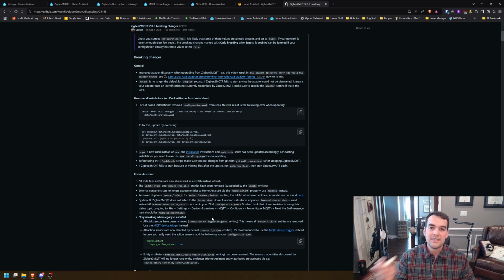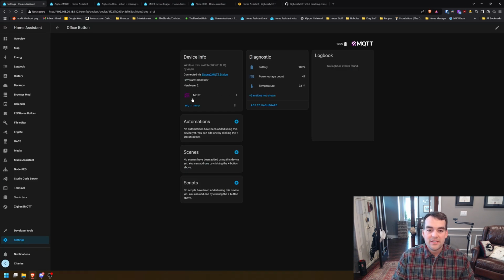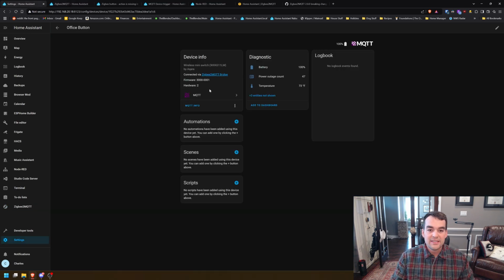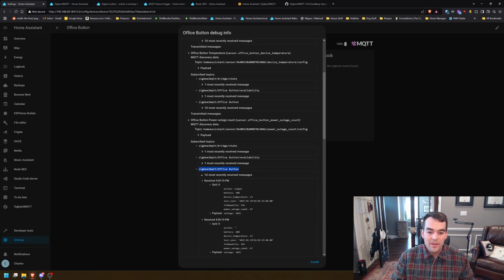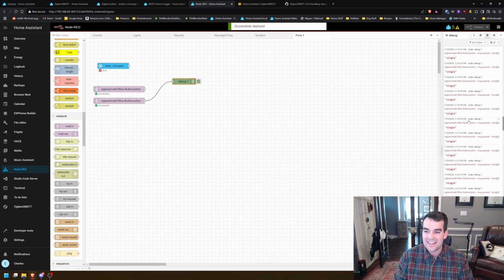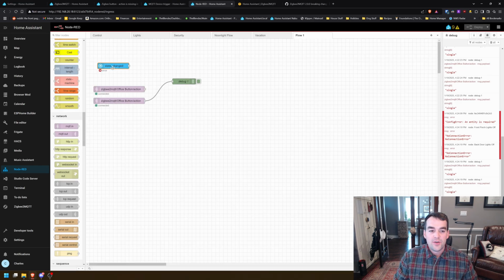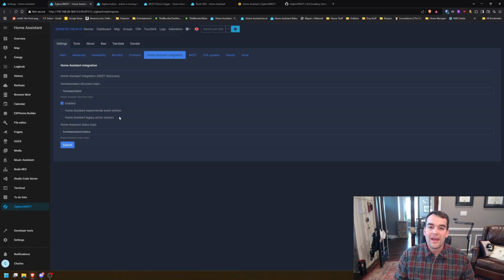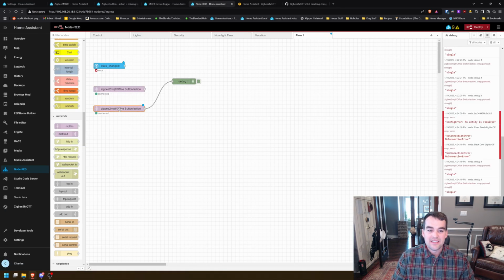Quick Fix for Your Zigbee2MQTT Missing Action Button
I recently published a video about breaking Zigbee2MQTT update but I failed to notice a second breaking change that has been plaguing me for a while. They removed the Zigbee "Button Click" or Action Entity from buttons! My buttons stopped working and I thought it was a battery issue, only to find that didn't fix it.
The solution is to grab it from the "MQTT Device Trigger" with an automation inside of HomeAssistant. Which really doesn't work for me since most of my automations are in Node-Red.

Using the Node-Red "MQTT In" node, we can listen for the single click coming out of the zigbee button.

Don't have time to change your automations? Inside of the Zigbee2MQTT Settings, HomeAssistant Integration section, you can check a box to enable "Home Assistant Legacy Action Sensors" - BUT these are deprecated and will  be removed in the future.

Timestamps:
00:00 - Introduction
00:15 - The Problem
01:52 - Fix 1: MQTT Device Trigger
04:17 - Fix 2: Enable Legacy Sensor knowing you will have to fix this in the future!